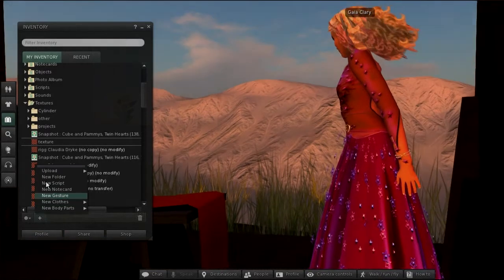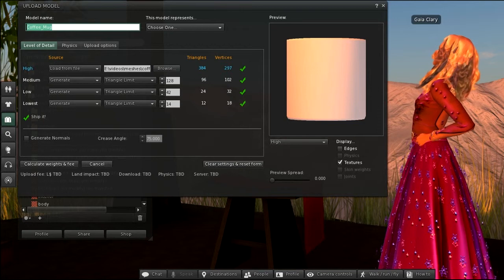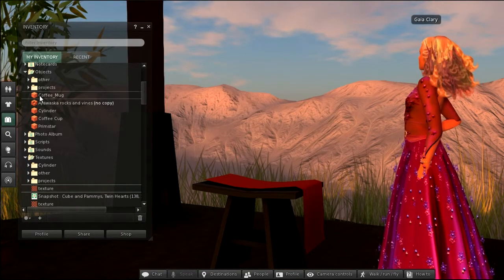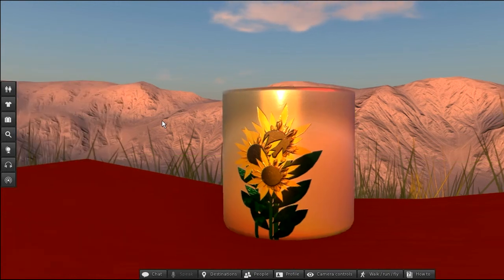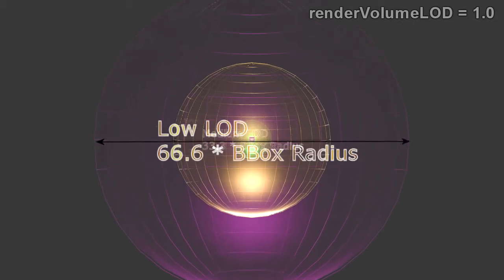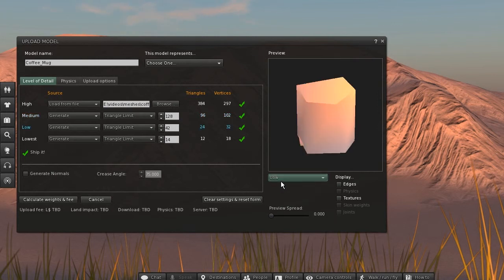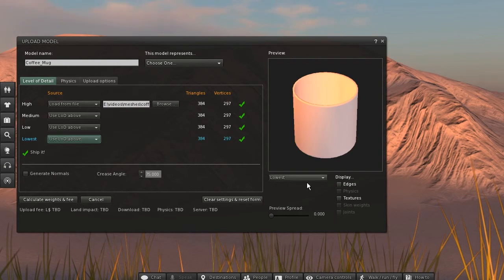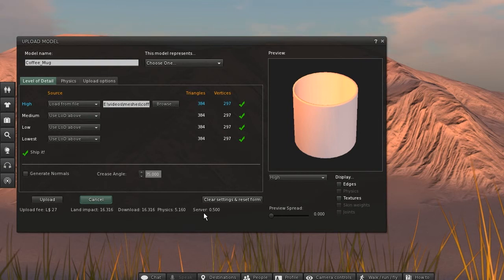The Coffee Cup tutorial (part 5)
we will examine our coffee mug in Second Life and do some small experiments with shininess and bumpiness. And we detect the most painfull issue with Creating content fro Second Life, the Level of Detail.